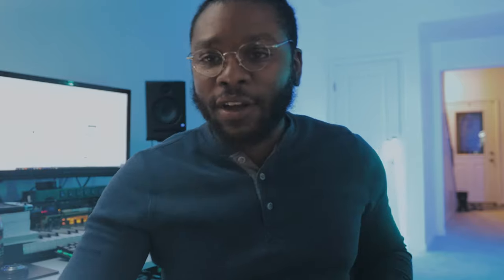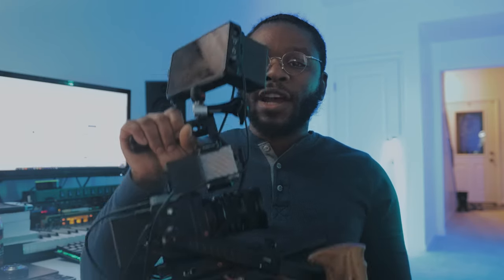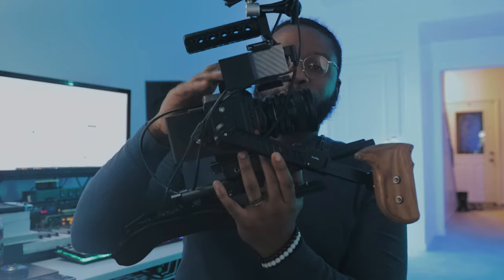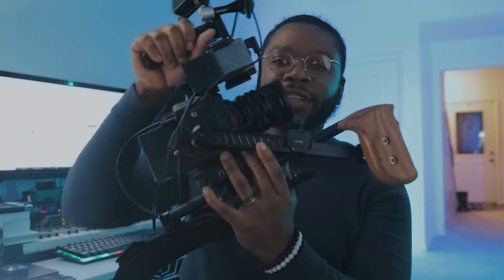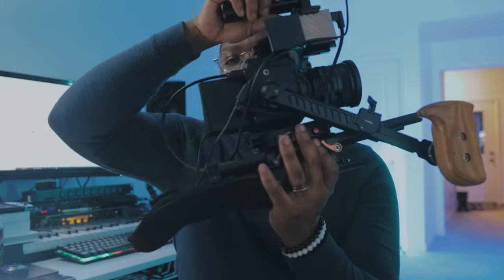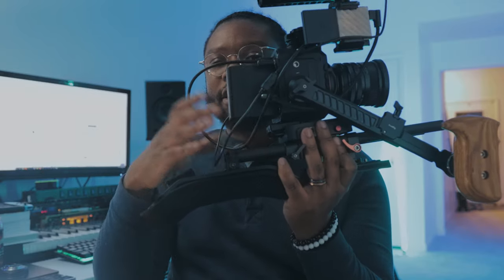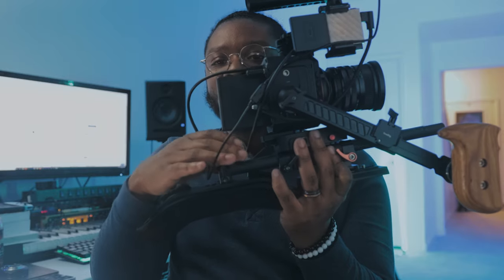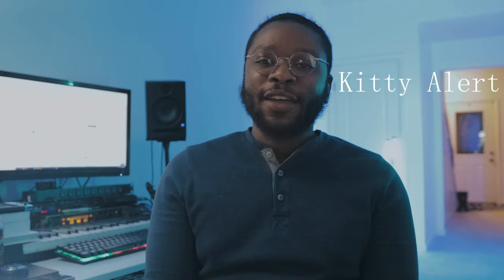Z-Cam Camera System Review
This is my Z-Cam camera review now that I've had this camera for over 2 years. I still get some questions about the z-cam system so I wanted to make a final review of the camera to help people out who may not be familiar with everything z-cam has to offer.

In this review I explain who should invest in the z-cam camera system and who should not, by explaining the strengths and weaknesses of the z-cam camera system. I think Z-Cam makes great cameras and I will continue to use them in the future, however no camera is perfect...

In this review I expose what I think are the biggest 2 flaws of the z-cam camera system right now. I explain why these flaws don't bother me, but maybe they'll bother you, so make sure you watch this entire video before Investing in the z-cam Camera system.